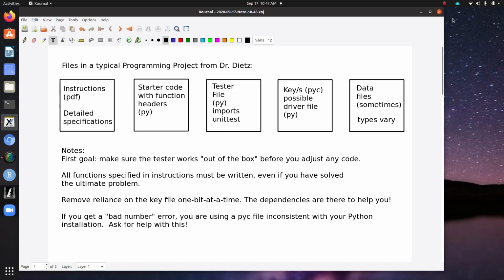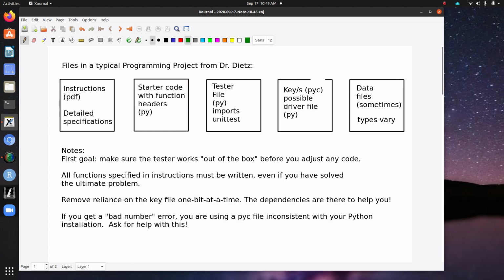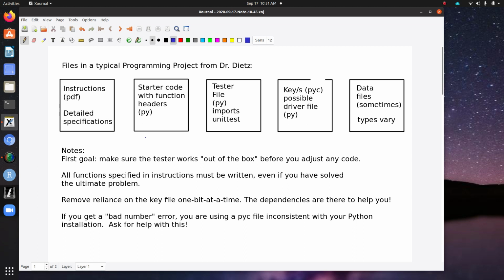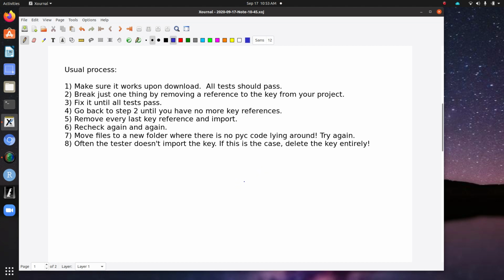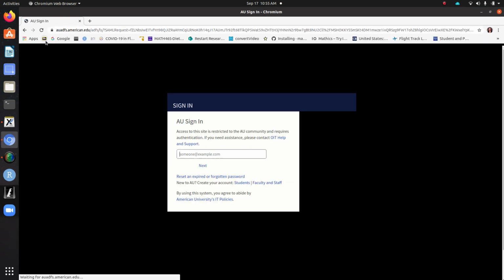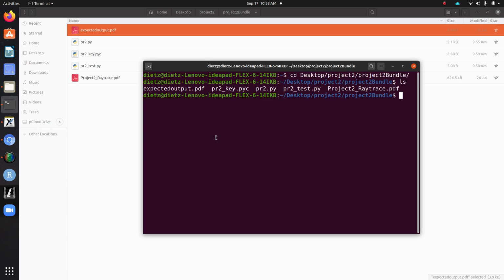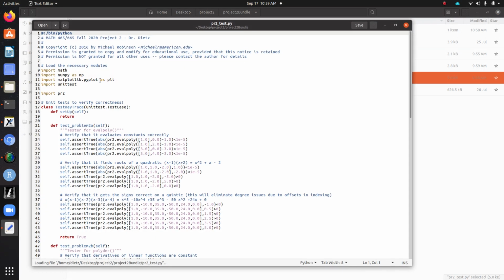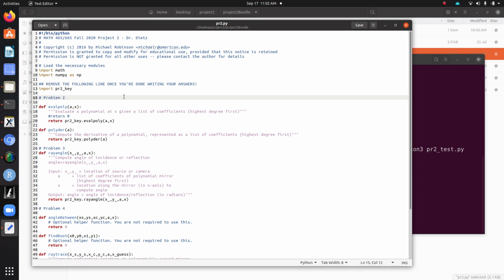Work Flow With Tester And Key Code Python3